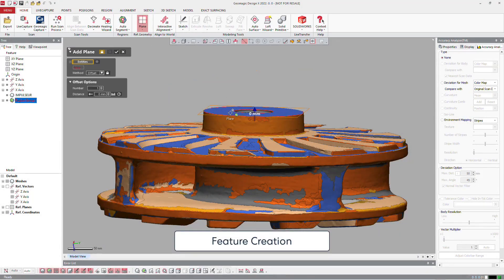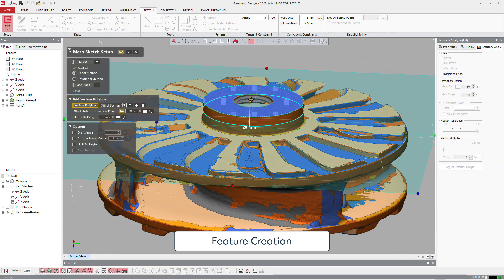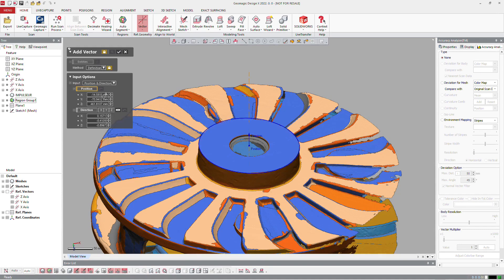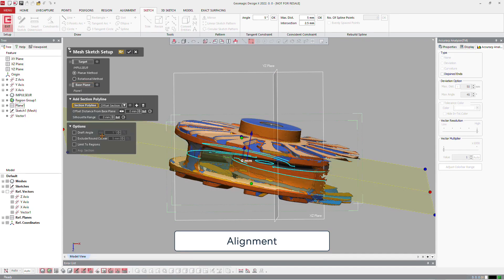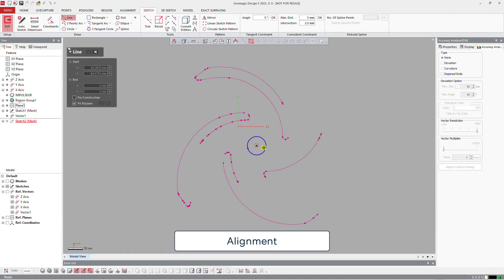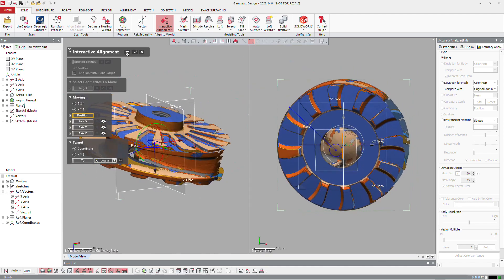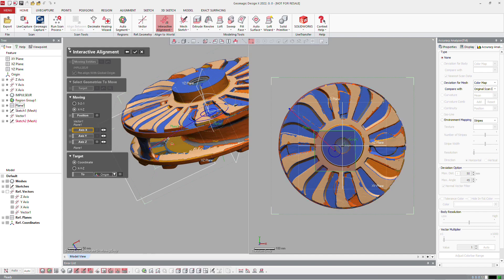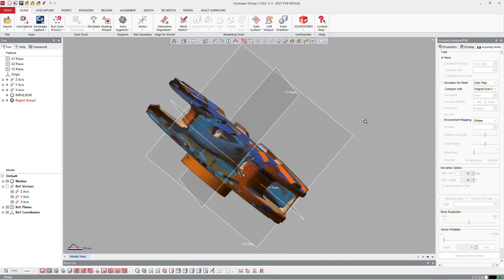2. Feature Creation and Part Alignment - Reverse Engineer a Turbine | Geomagic Design X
Learn how to reverse engineer a turbine in less than 30 minutes with this Geomagic Design X tutorial series!
Episode 2 takes you through how to extract feature information from the scan in order to accurately align the part, ready for processing.

Speak to sales:
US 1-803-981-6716